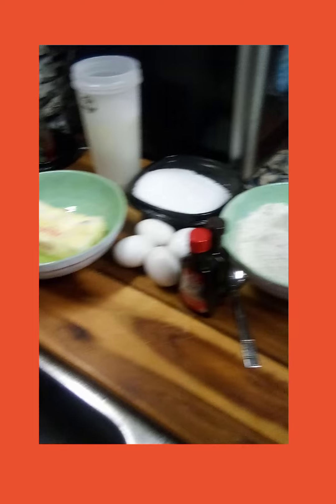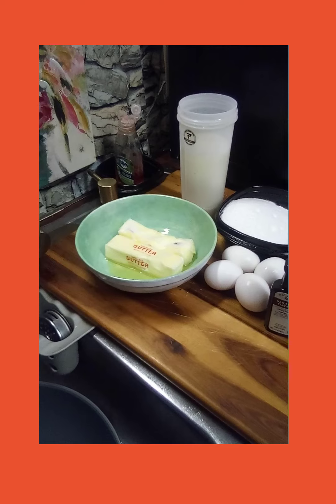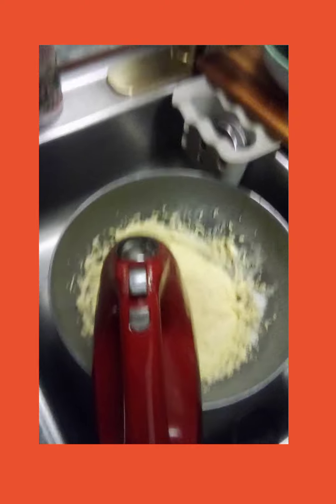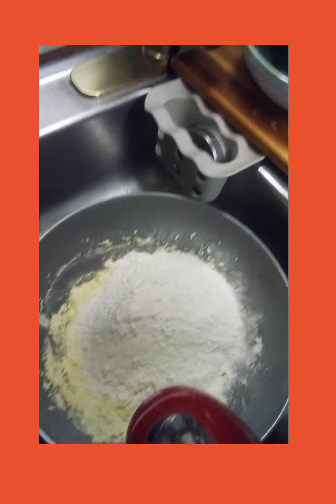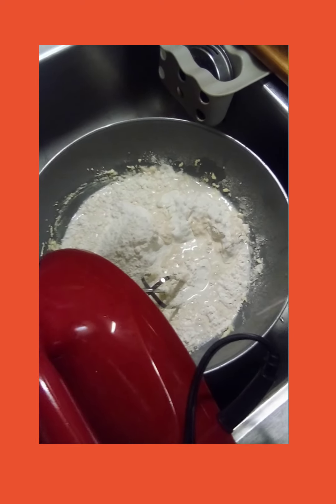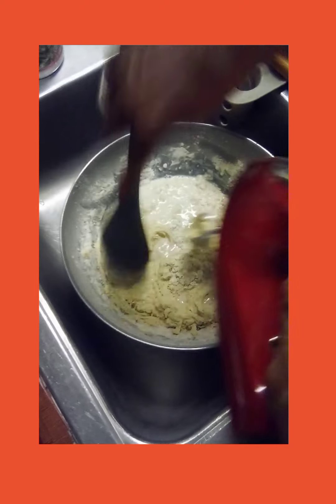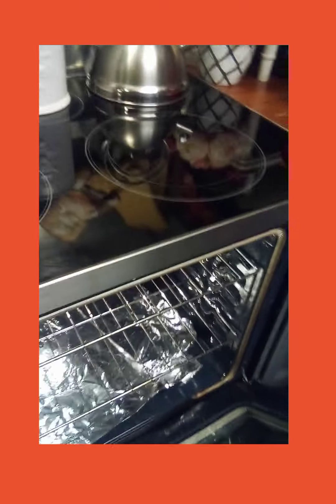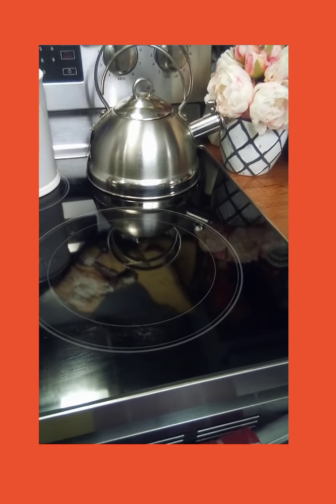VANILLA BUTTER POUND CAKE/ ORANGE GLAZE!!!!! ( RECIPE)